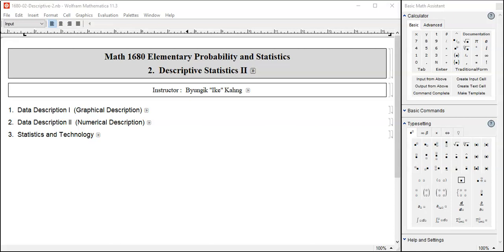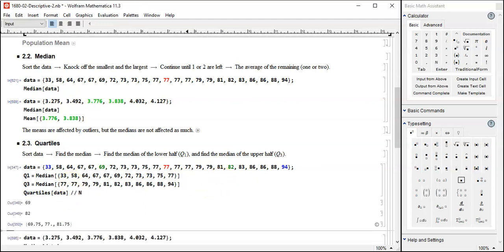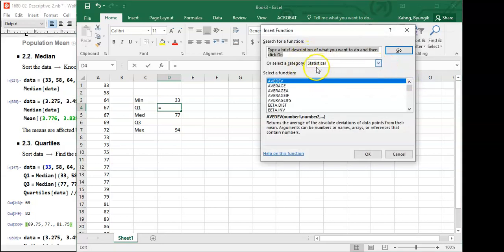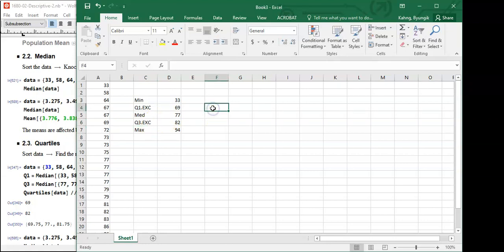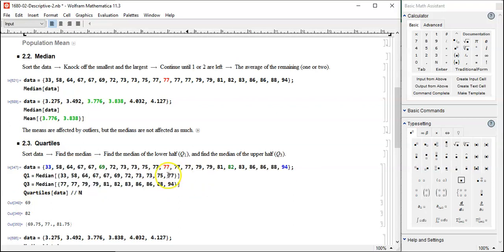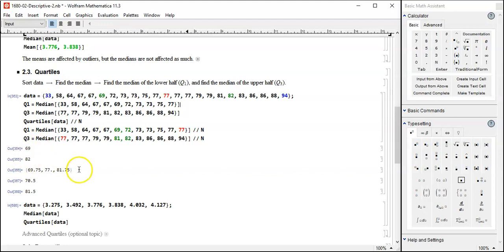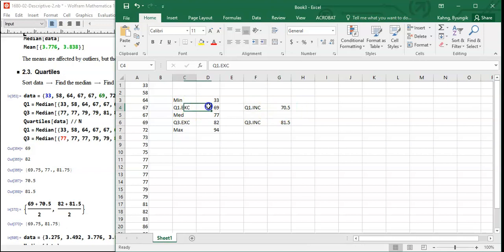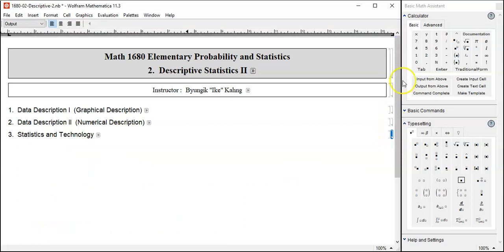1680-02 Descriptive Statistics II 5 (optional)